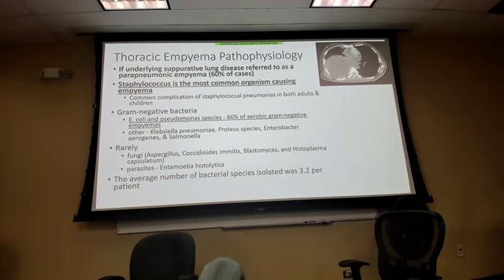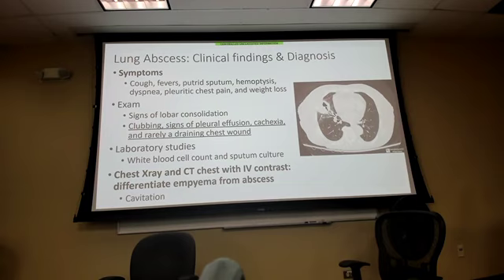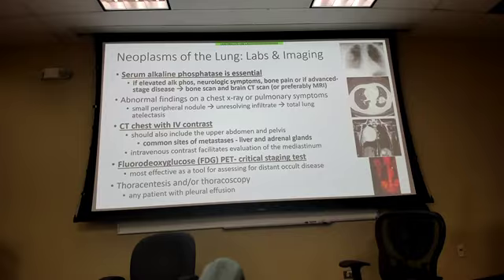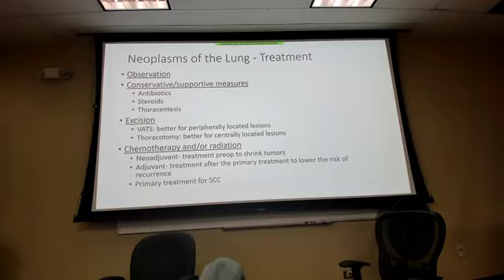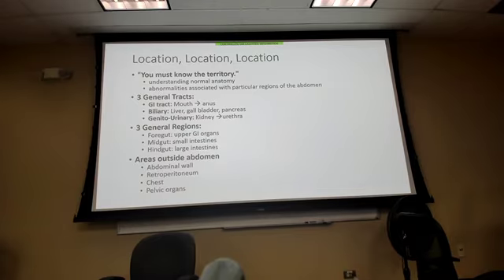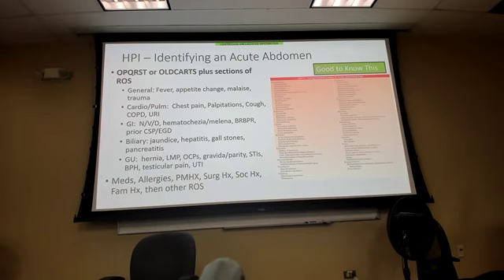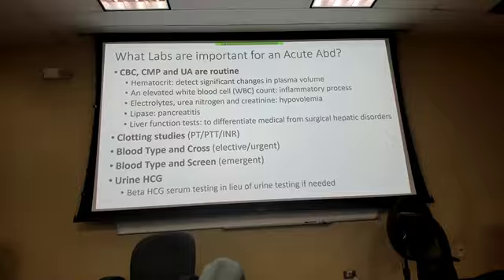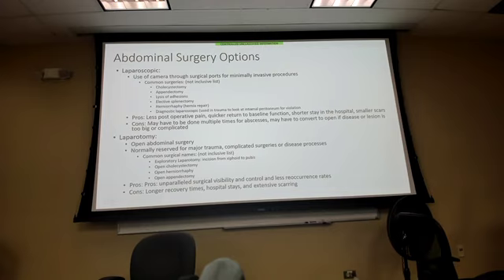SURG 2 (30JUNE)